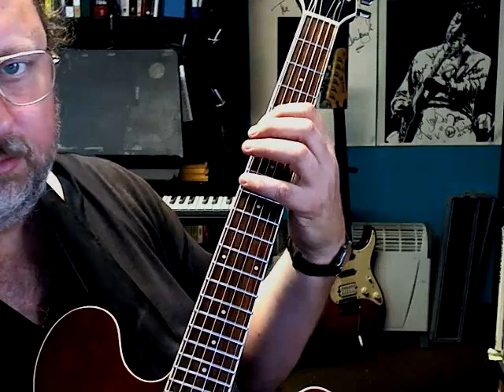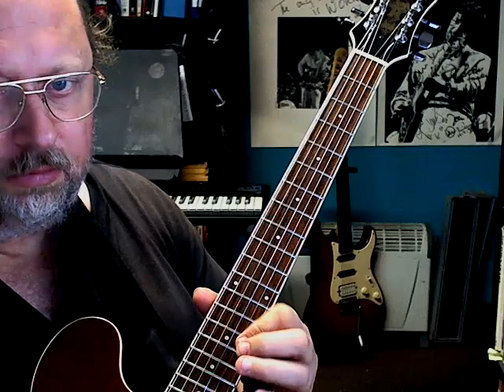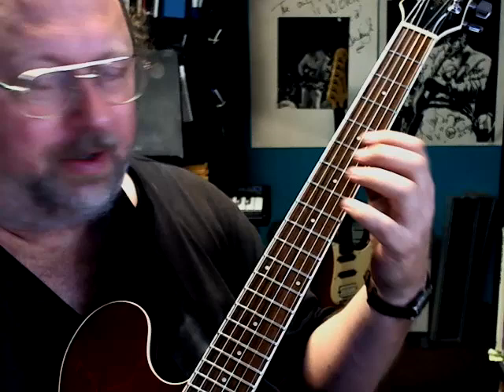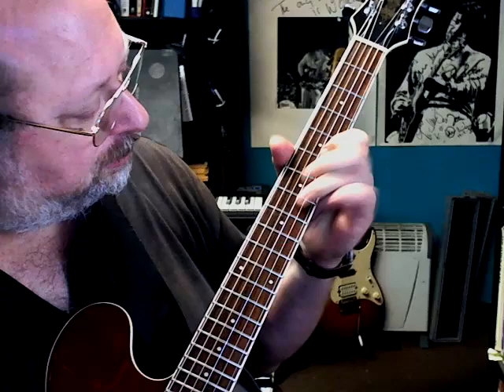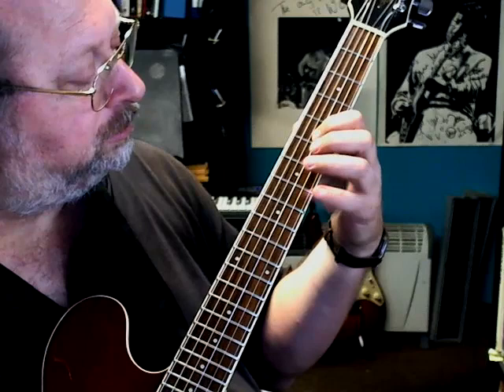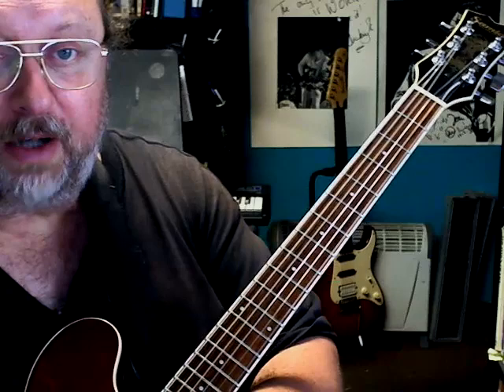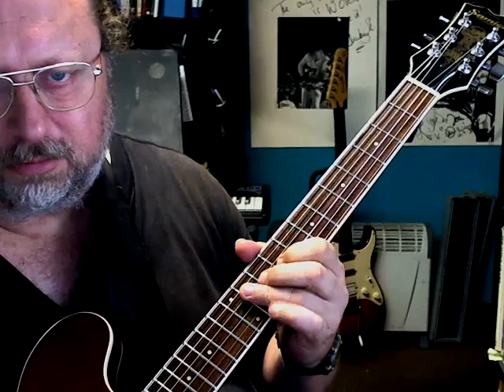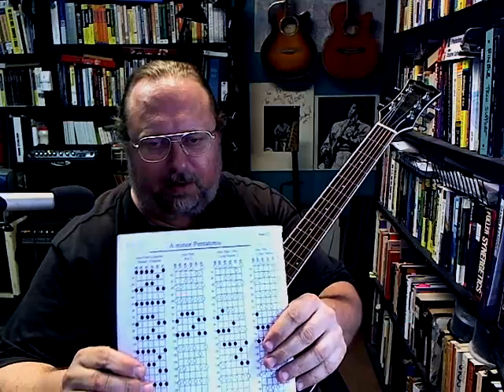A_mi_pent_Pages_22-26.mp4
This video is for pages 22 through 26 of the E-Book - The A minor Pentatonic Scale.- Part 1